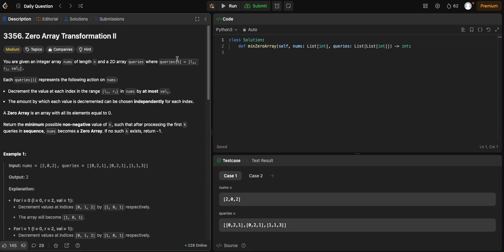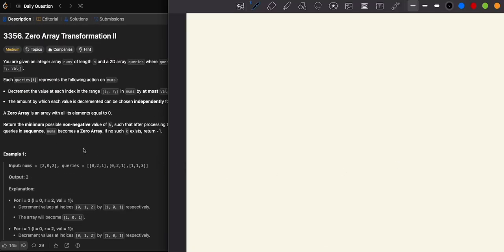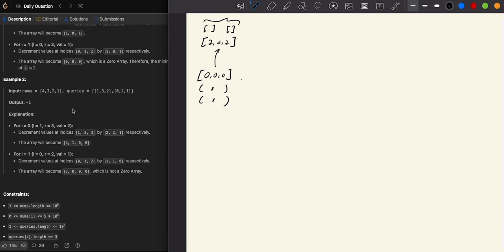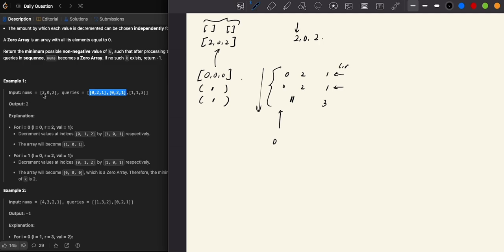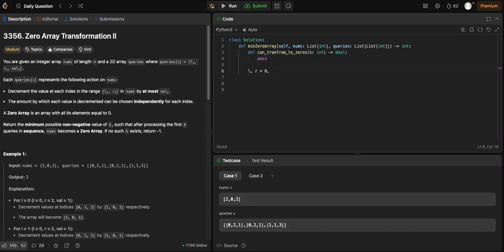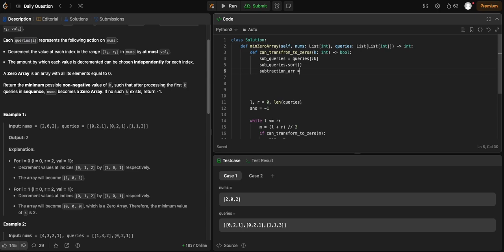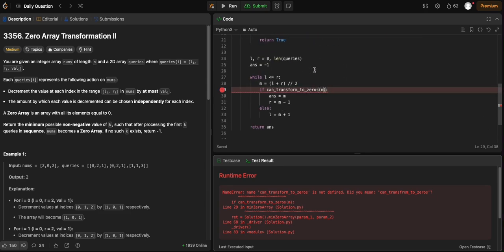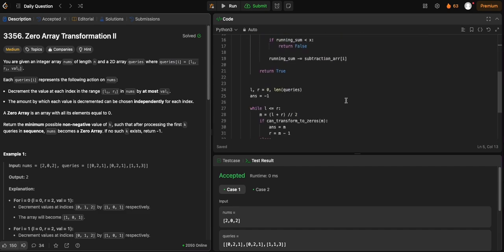3356. Zero Array Transformation II | Solving it UNCUT 🔥 13-03-25